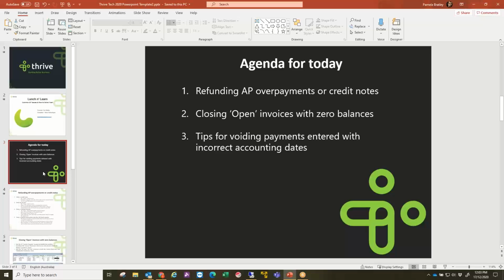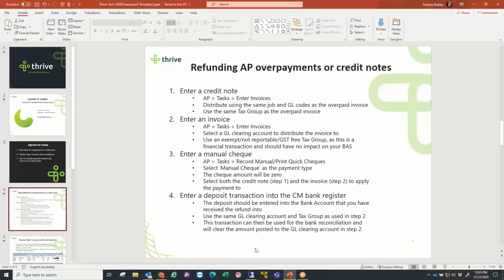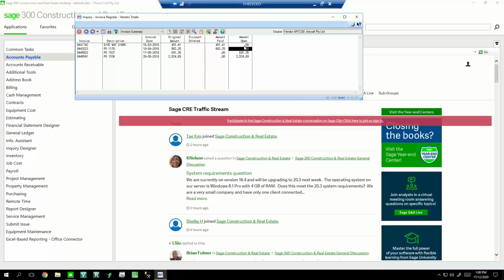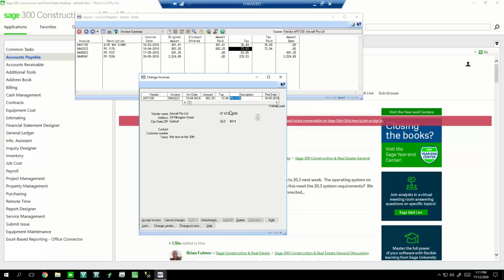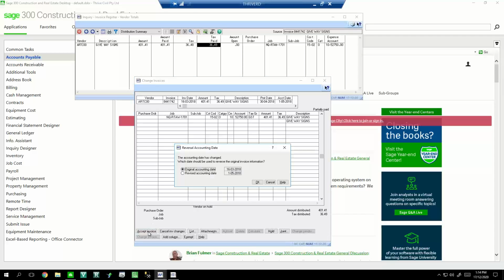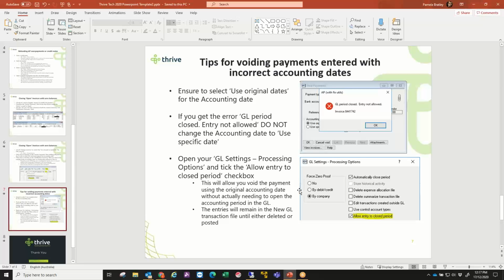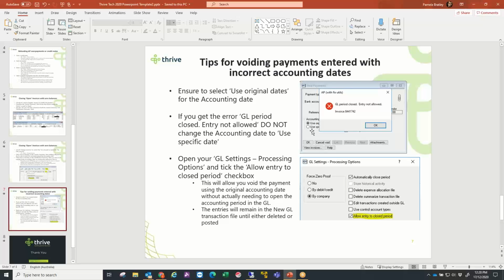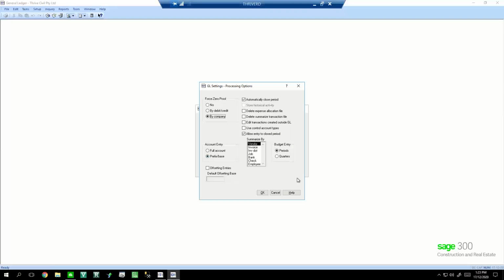Thrive Technologies Lunch n Learn : Sage CRE Common AP Issues and How to Solve Them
Thrive Technologies monthly Lunch and Learn session.

In today's session, we discussed common Sage CRE Accounts Payable problems and how to solve them.